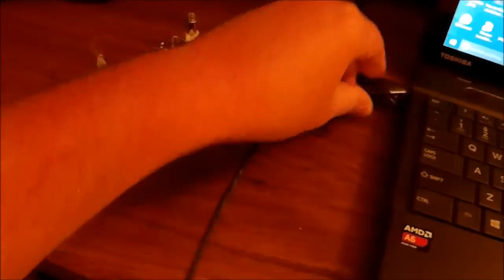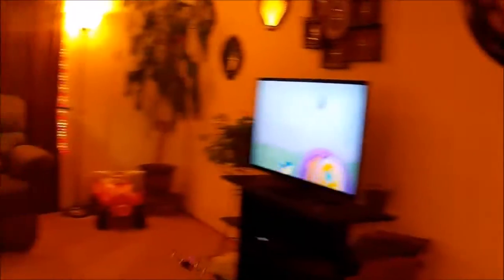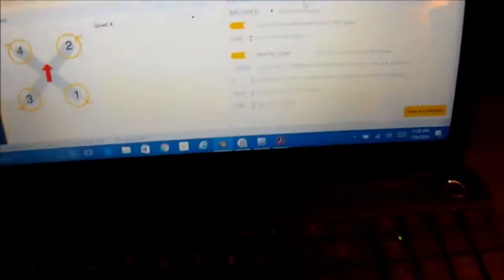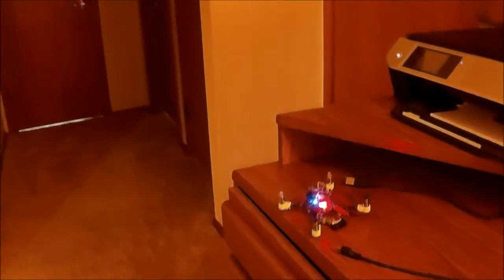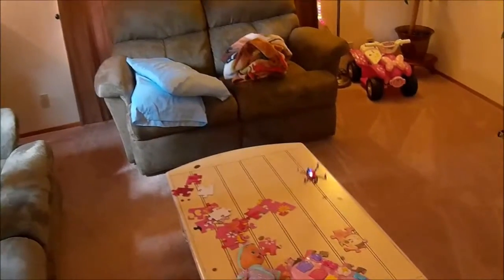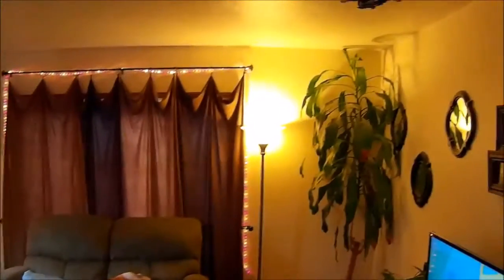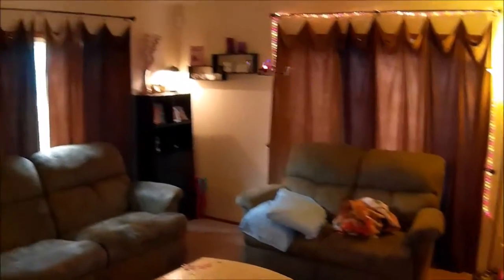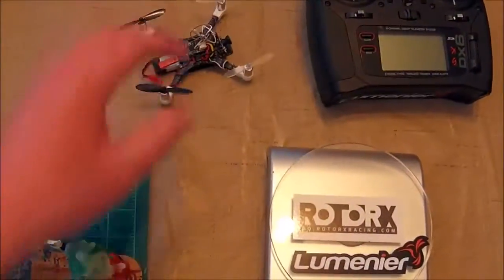picnic 120 flashed to betaflight 3 0 much better